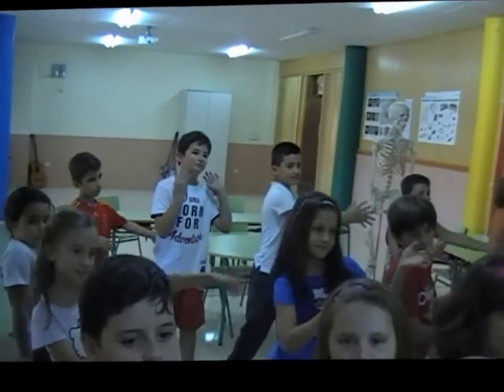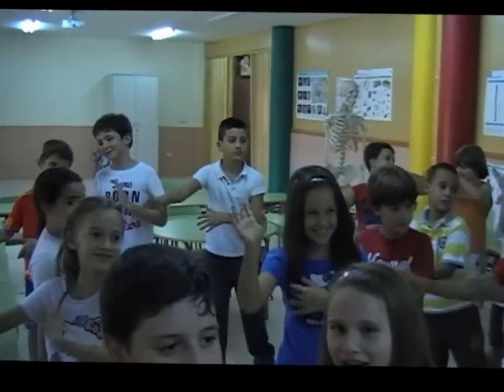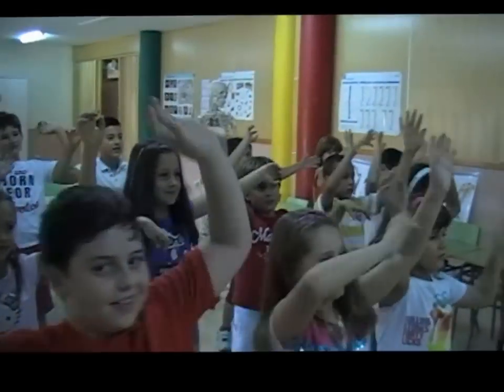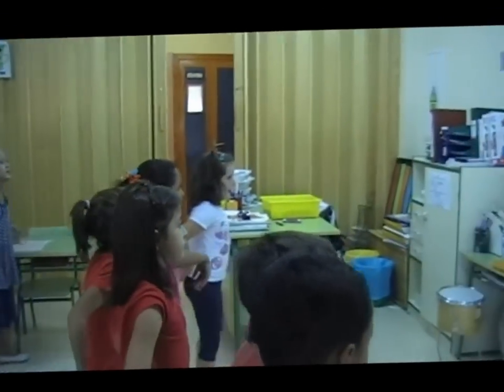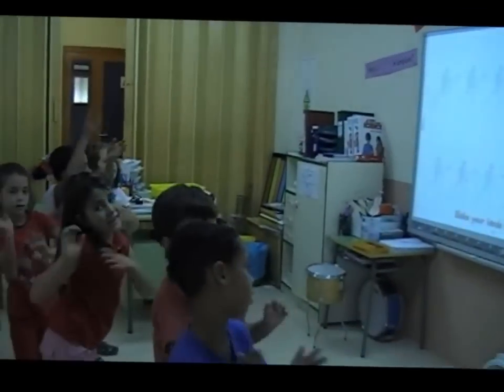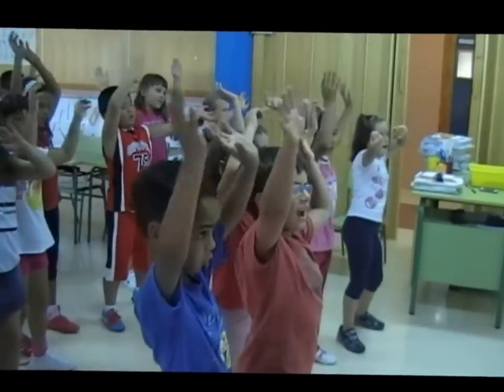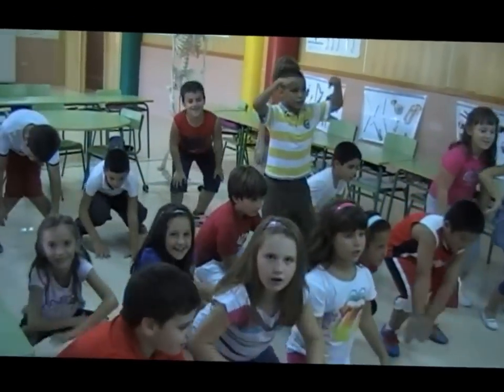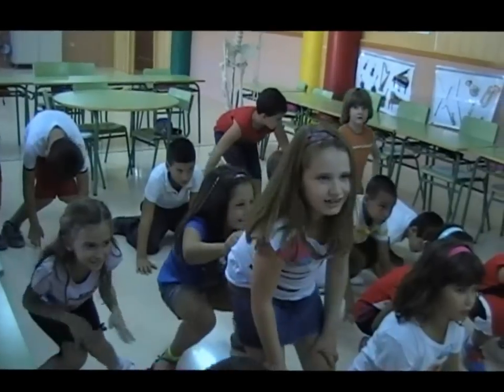Skeleton Dance 2º B. Colegio Ramón Gaya Santomera Murcia